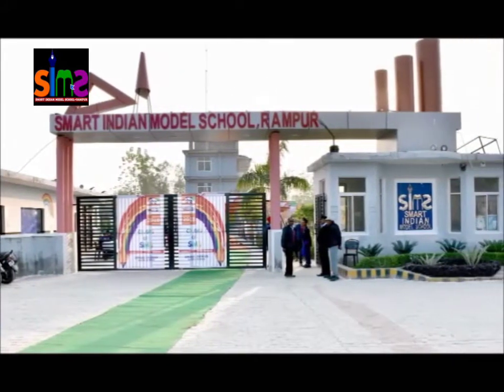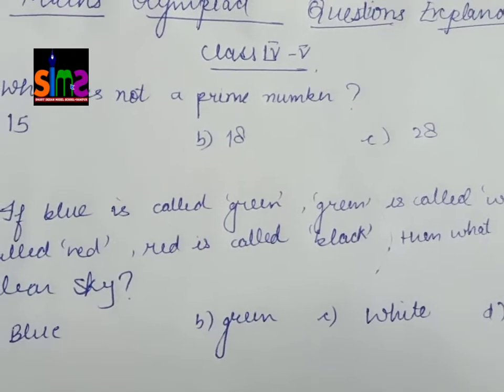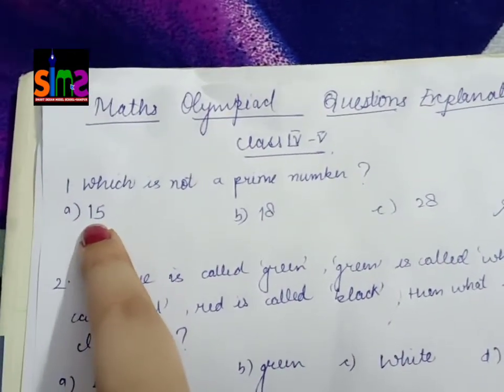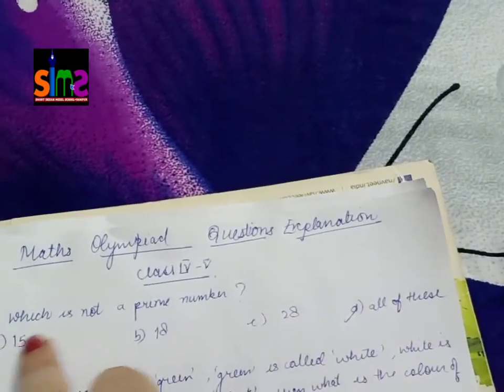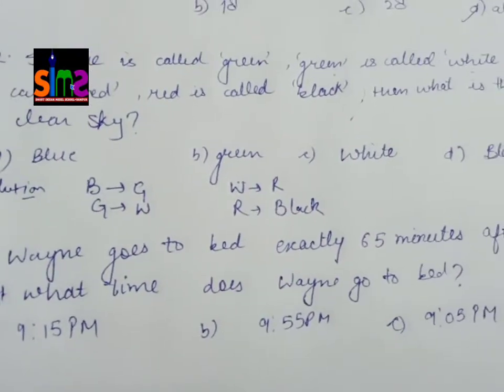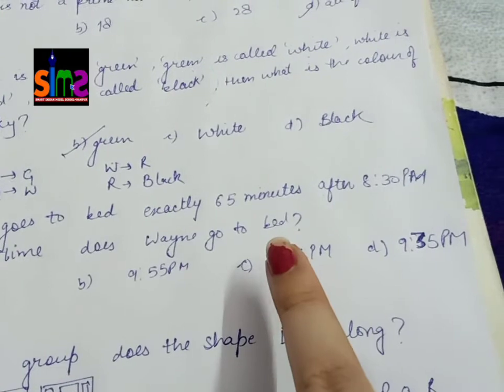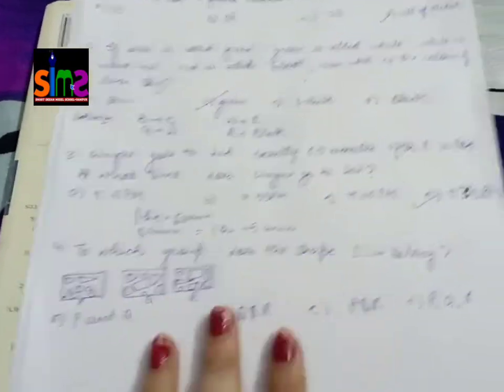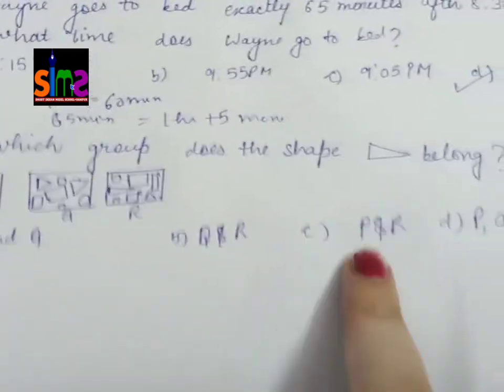Maths Olympiad question explanation with solutions